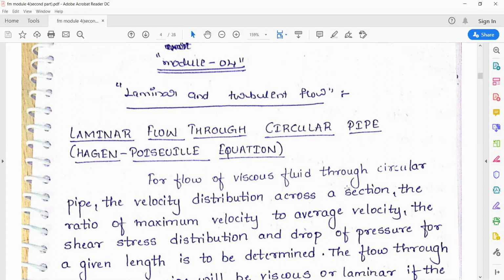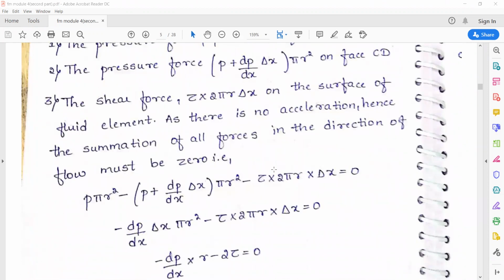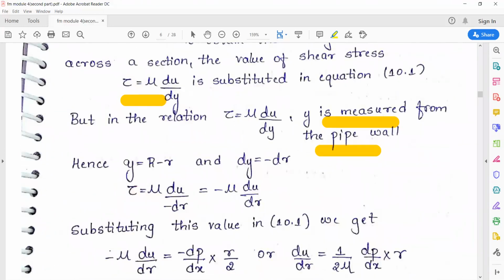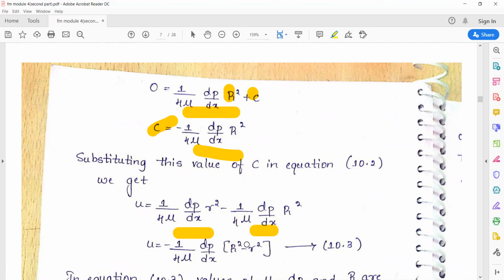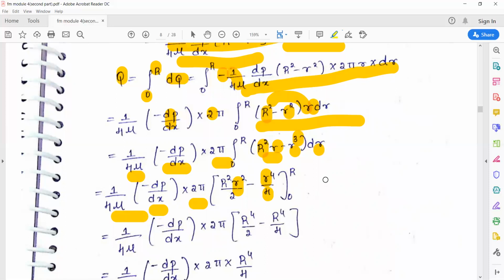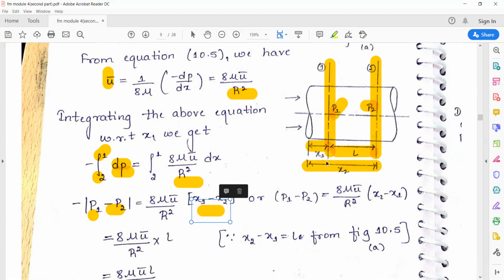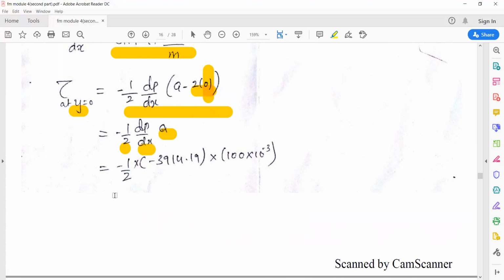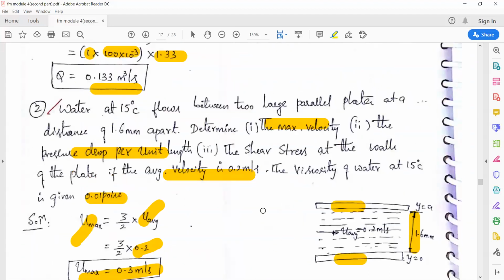FM Module 4 Part 3